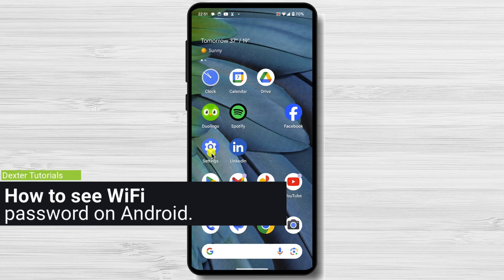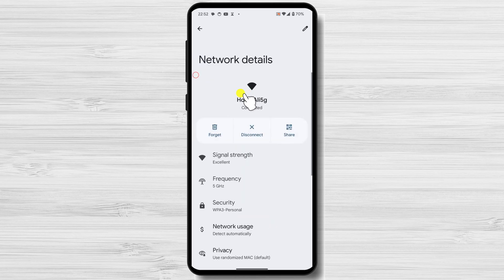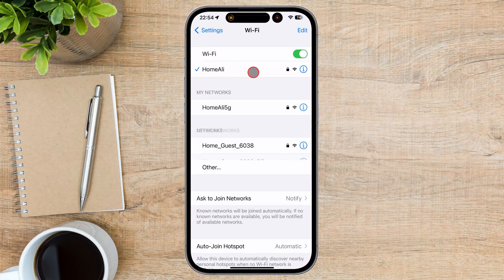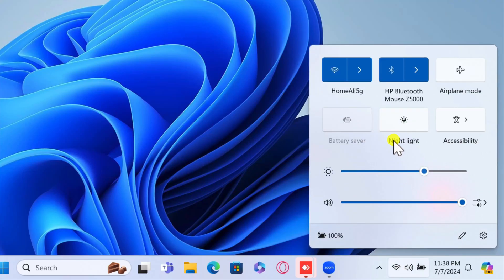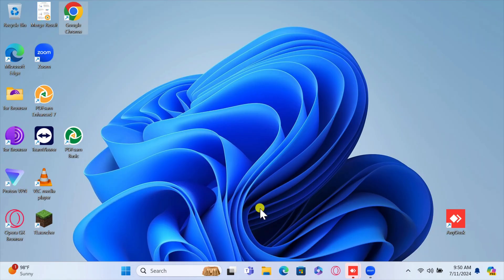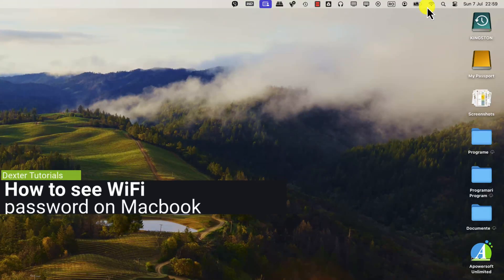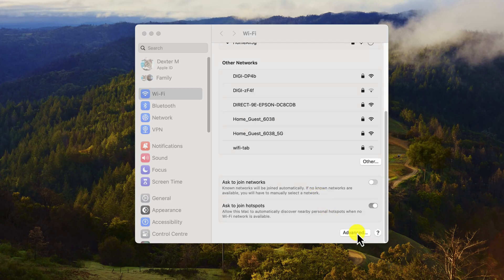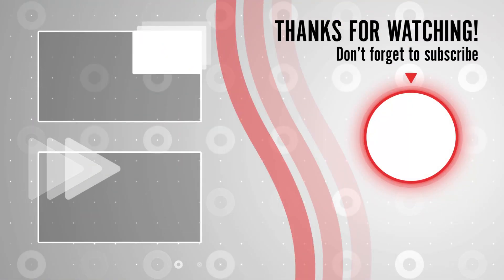How To See WiFi Password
Learn how to view your saved WiFi passwords on different devices, whether you're using a smartphone, tablet, or computer. Follow these steps to access your network passwords easily.
00:00 Introduction
00:25 How to see WiFi Password on Android
01:53 How to see WiFi Password on iPhone
02:52 How to see WiFi Password on Windows
04:42 How to see WiFi Password on Mac